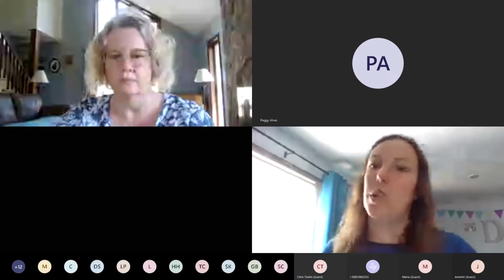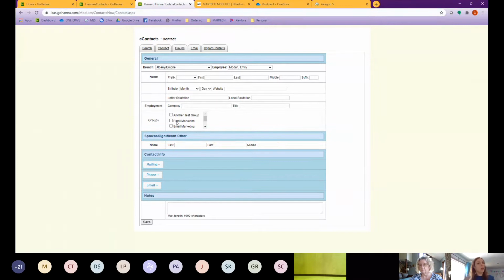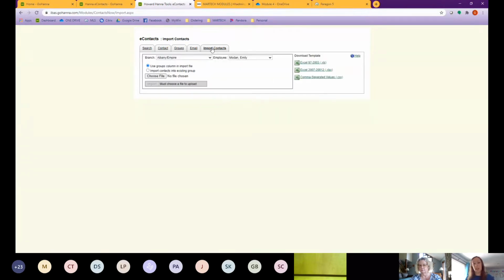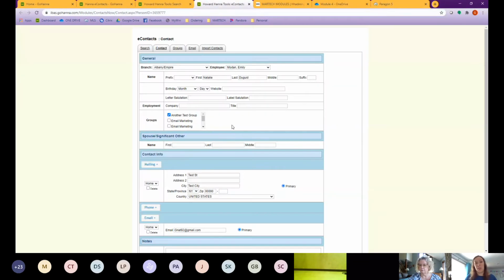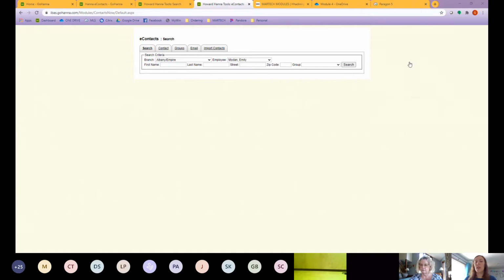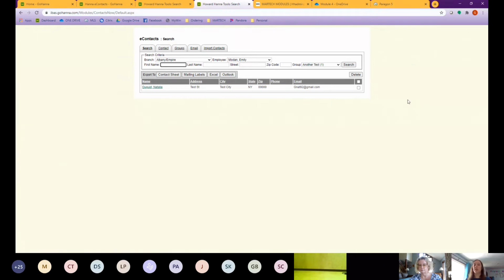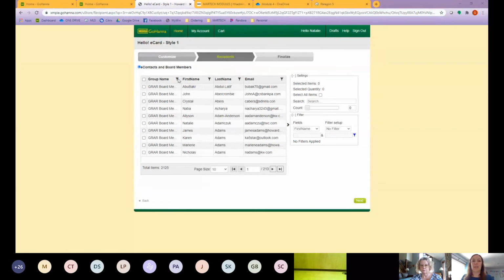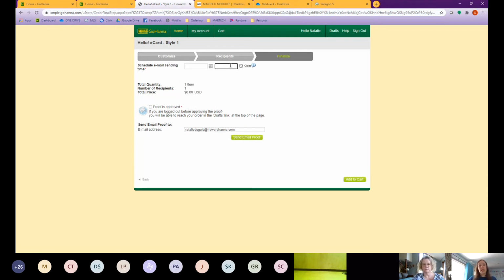Friday Follow Up: MODULE 4 NY- eCards & eContacts